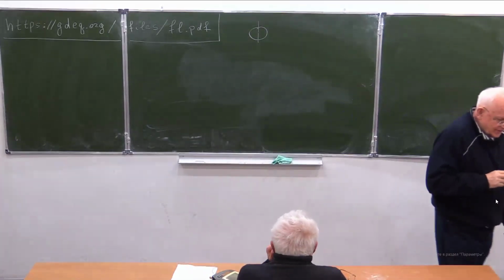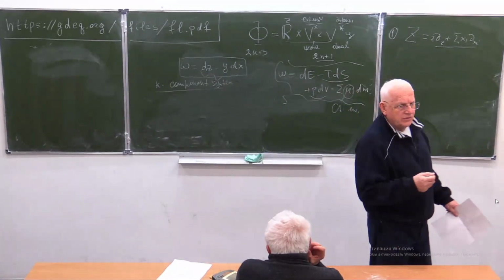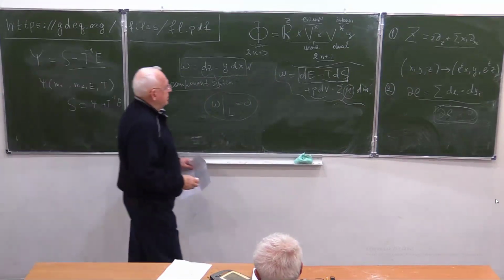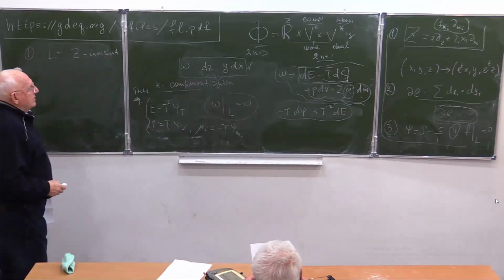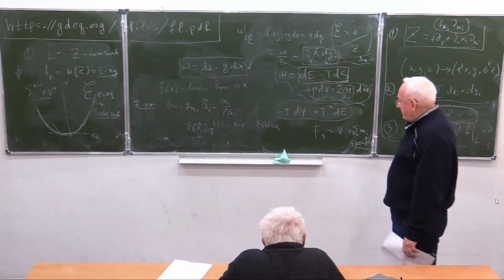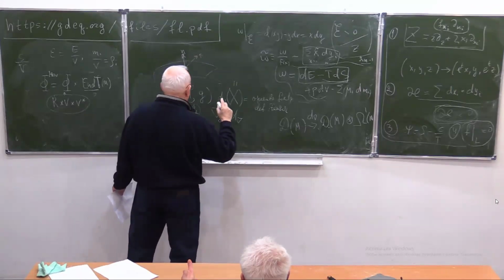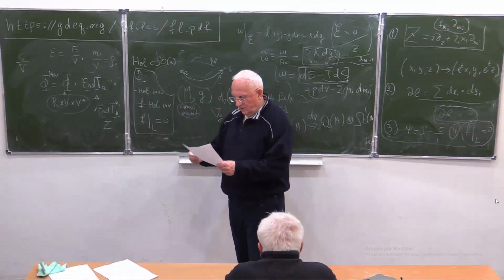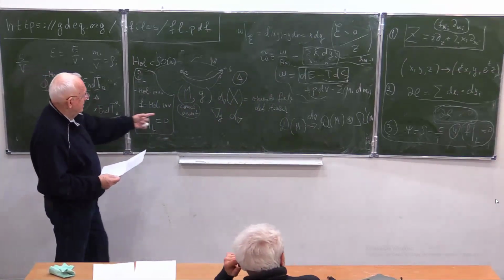Seminar GDEq. On flows and filtration in the presence of thermodynamic processes ...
14 Feb 2024
Valentin Lychagin
On flows and filtration in the presence of thermodynamic processes: generalized Navier-Stokes equations